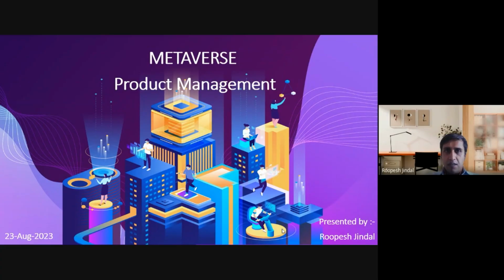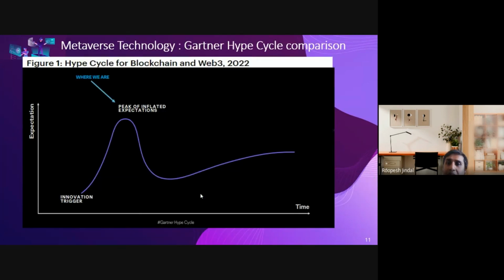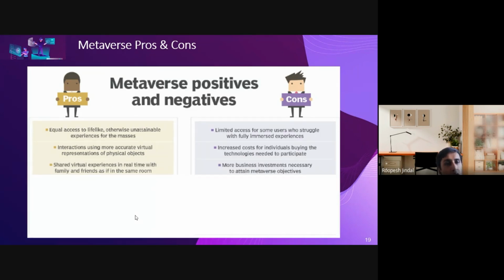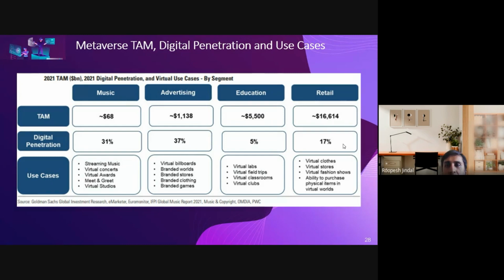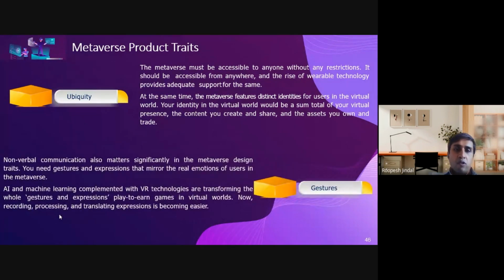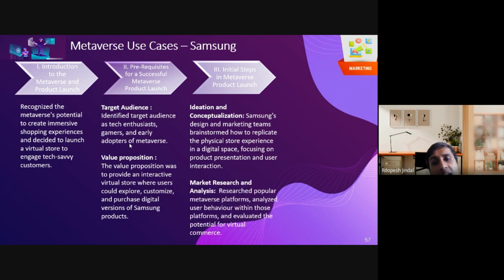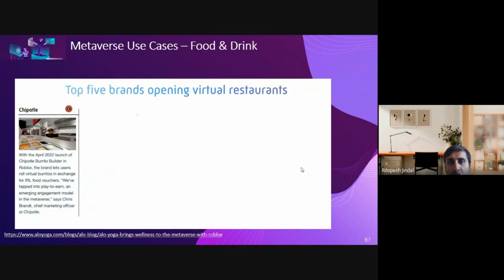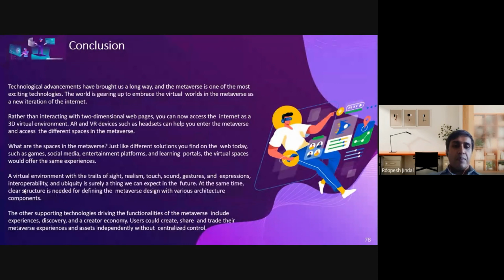New Product Development in Metaverse || Er. Roopesh Jindal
An expert lecture on New Product Development in Metaverse by Er. Roopesh Jindal, Product Management and Automation Lead at Reliance Jio, Mumbai in the FDP on Marketing in the Metaverse Era held from 21-25 August 2023.